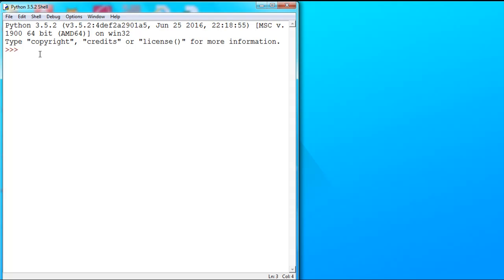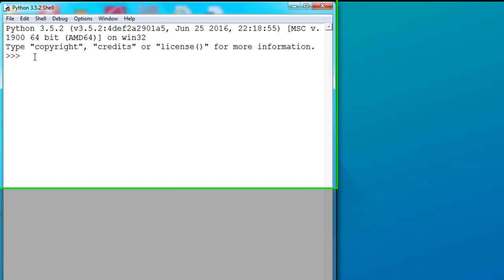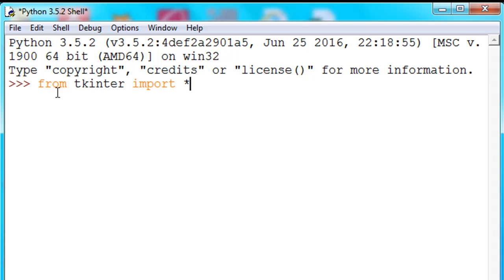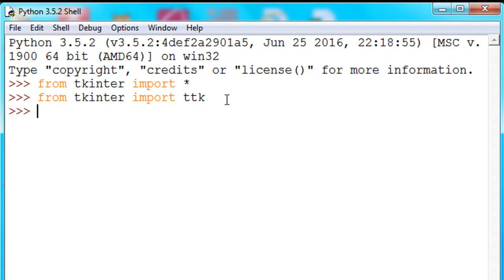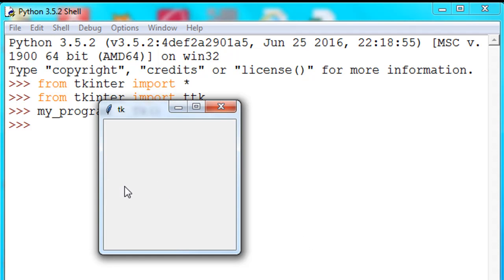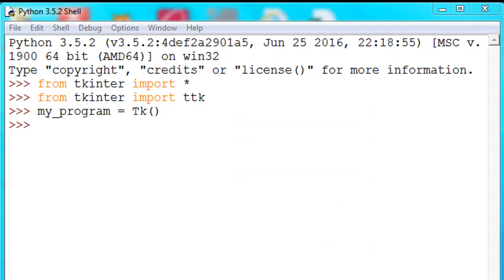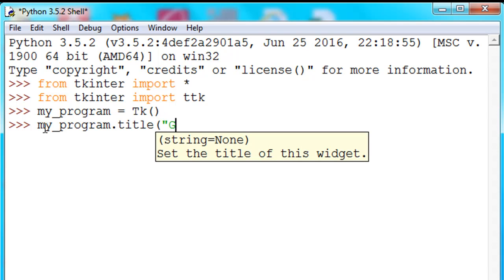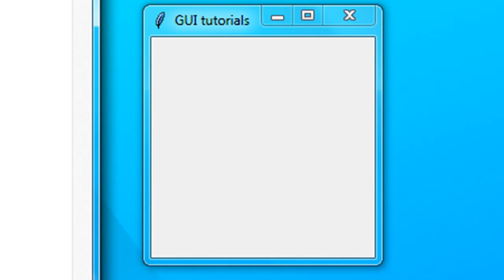Python 3 and Tkinter GUIs Part 1